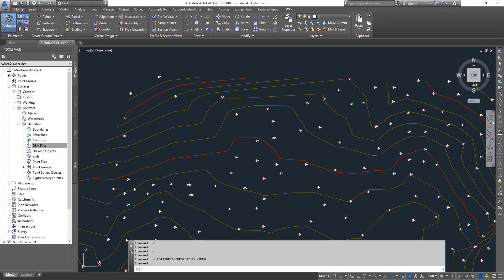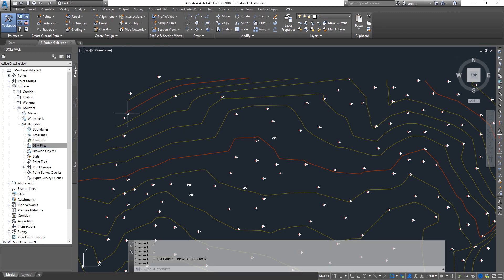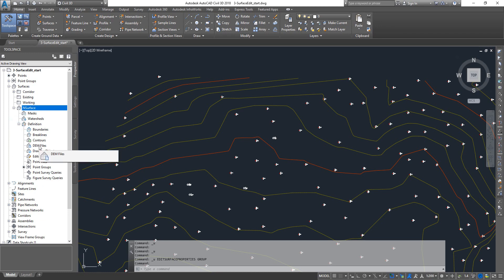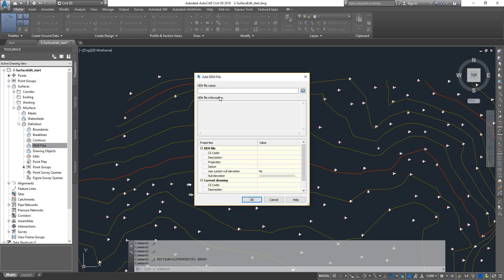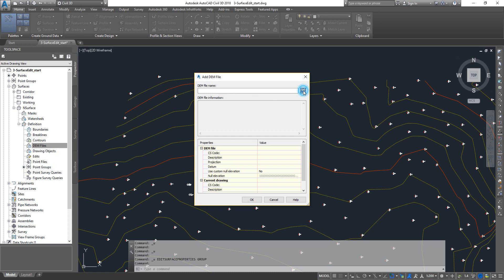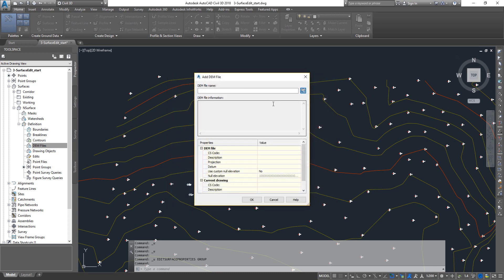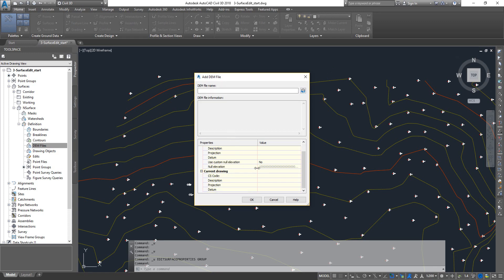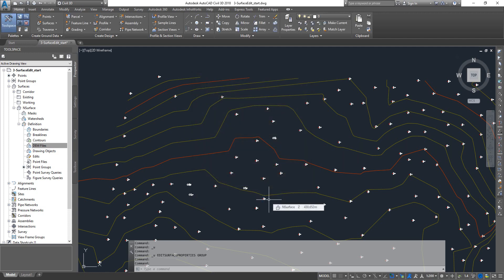Civil3D Importing DEM To Build TIN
How to import DEM files to build TIN models in Civil3D Excercise file